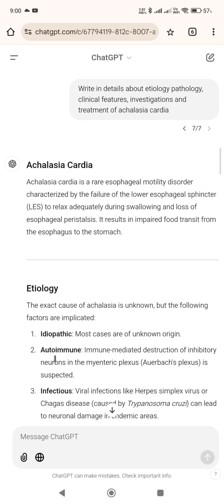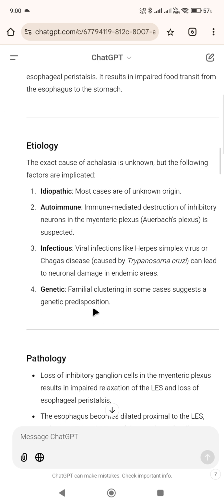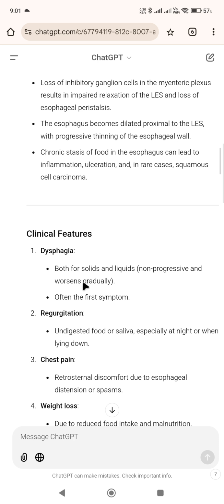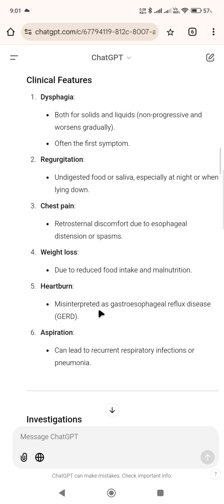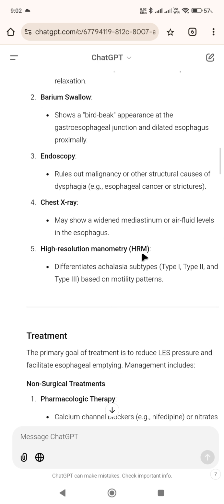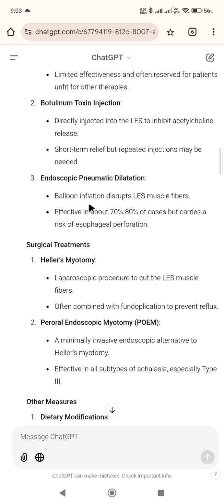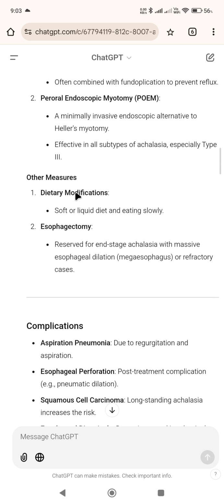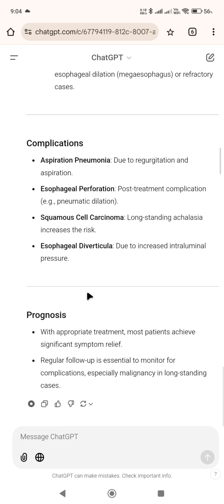Achalasia Cardia | SURGERY | AI ANSWERS